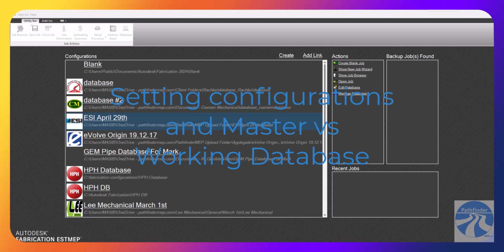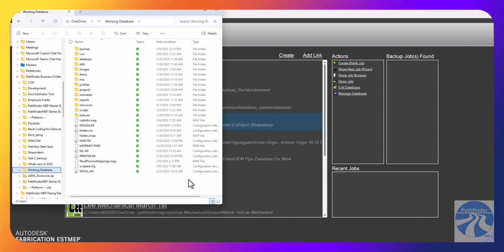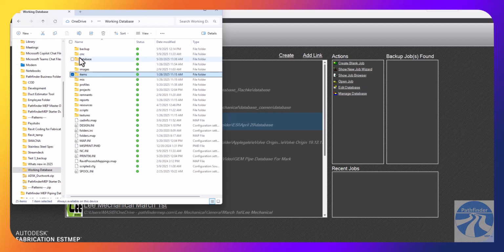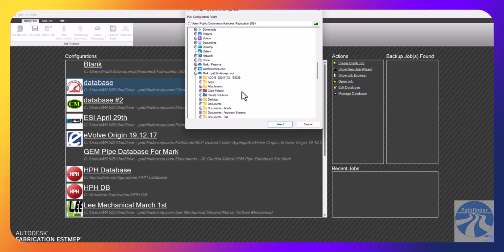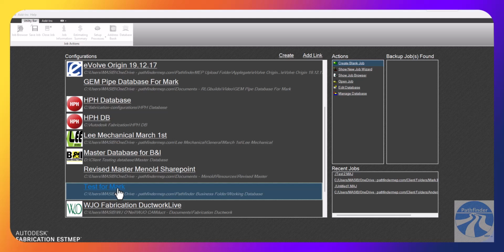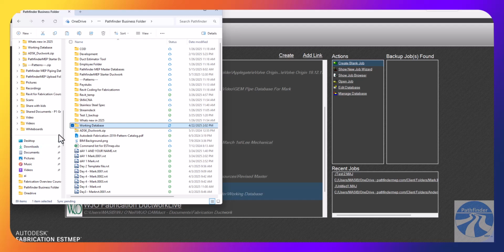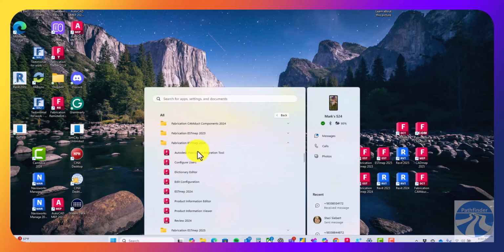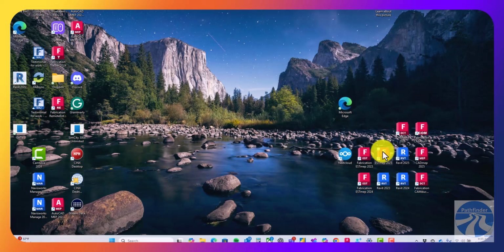Setting your Configuration in Fabrication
This short video will walk you through the configuration of a Fabrication Database